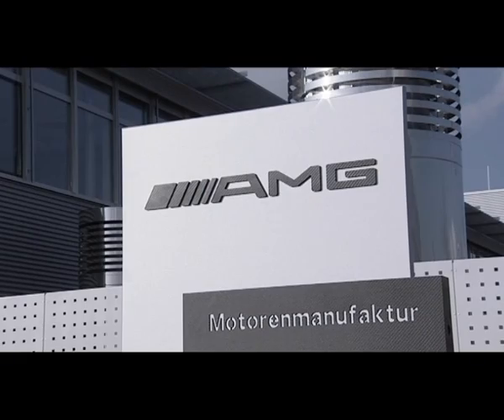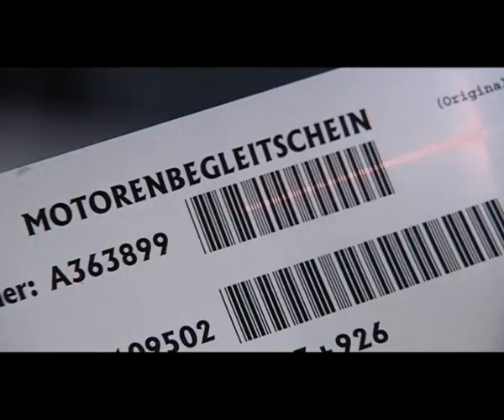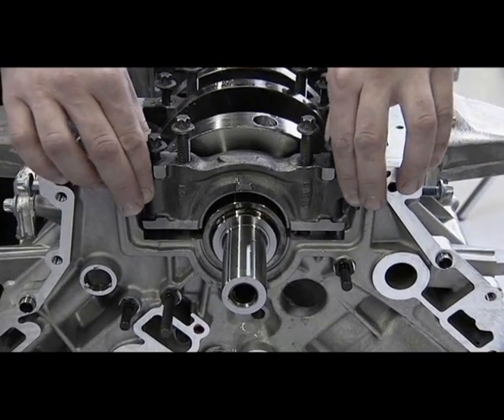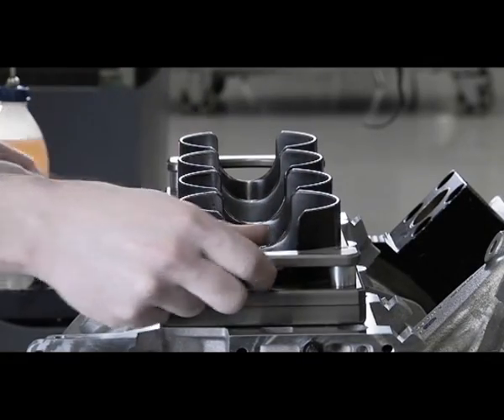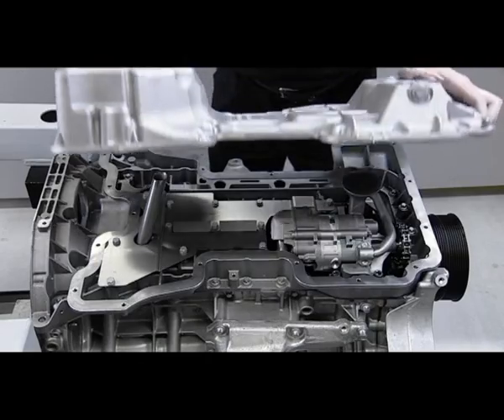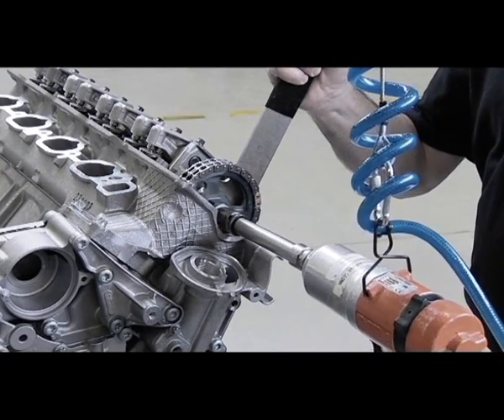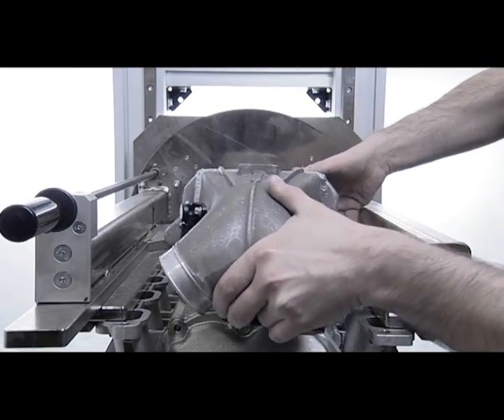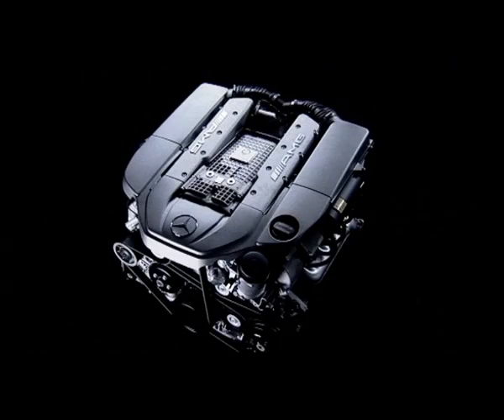Mercedes AMG (Edition V) - Engine Assembly.avi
Made by hand. One man, one engine.